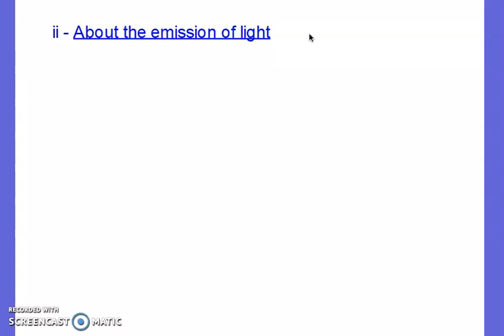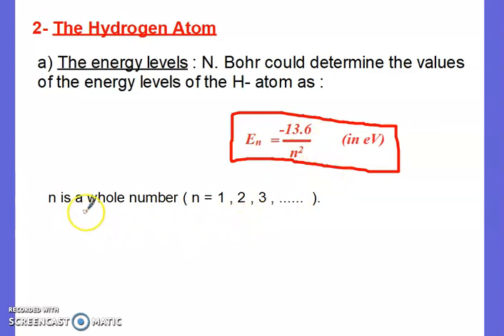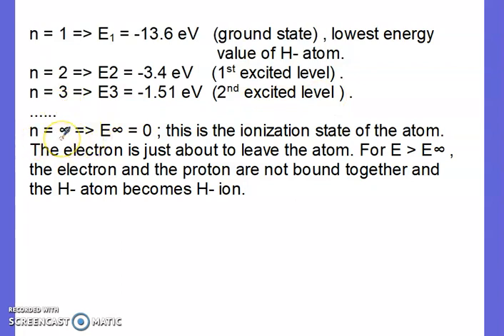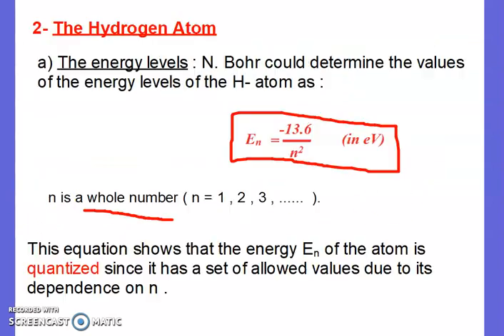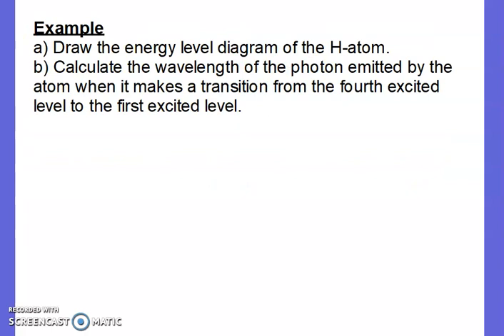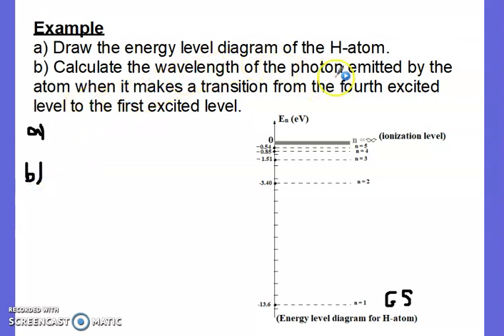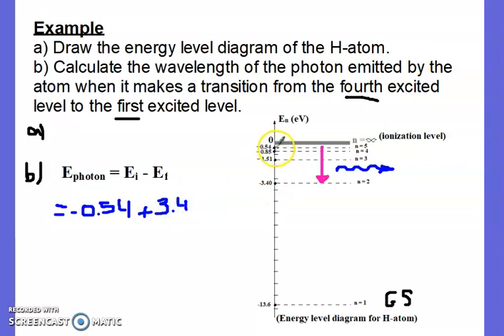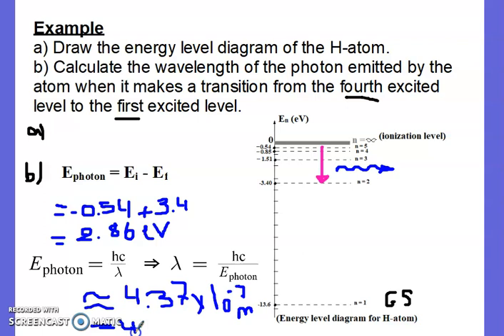GS LS ch17v3 atom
Bohr's Model for the H atom